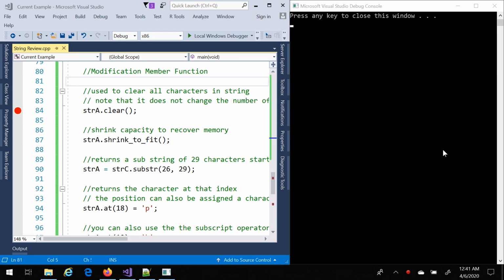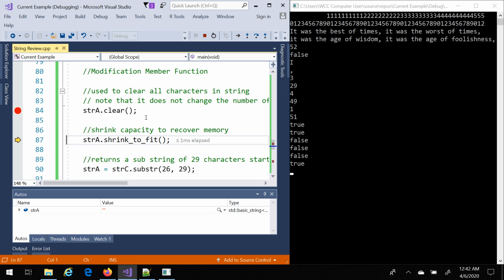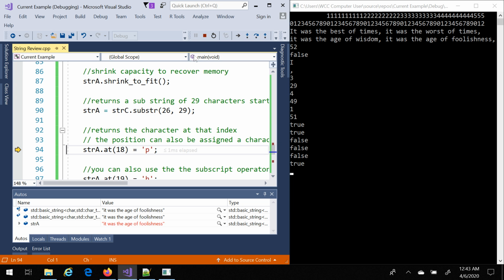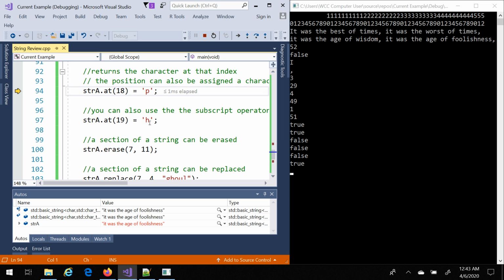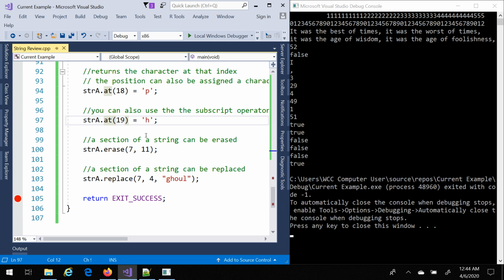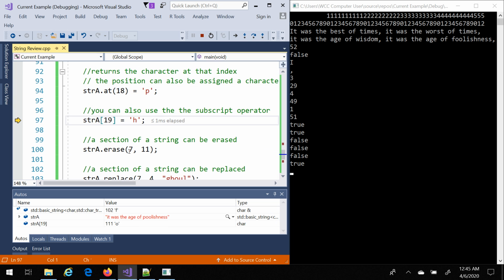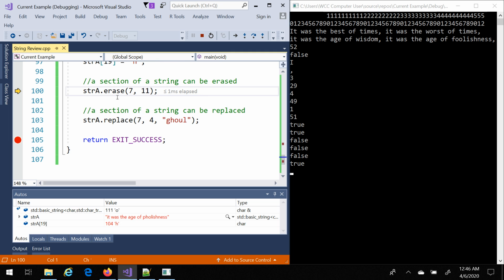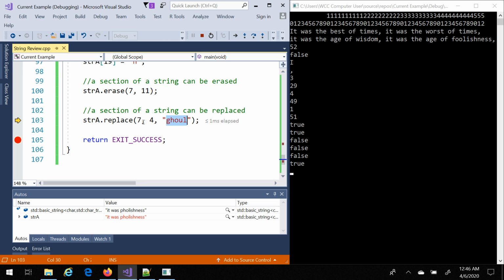String Modification Member Functions